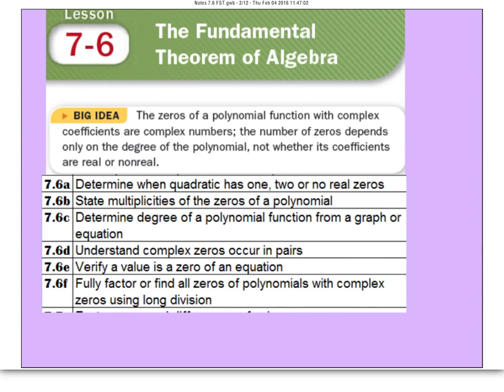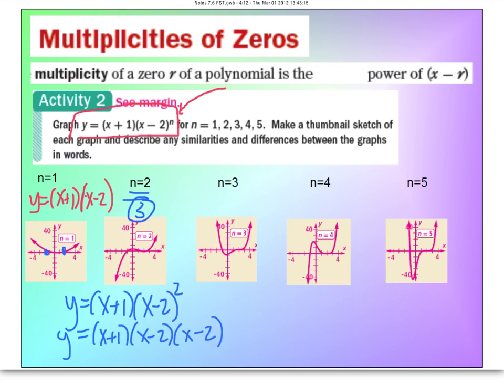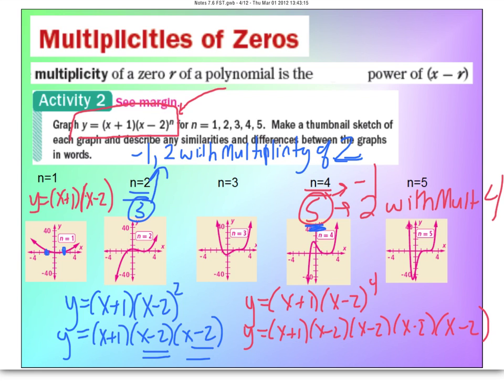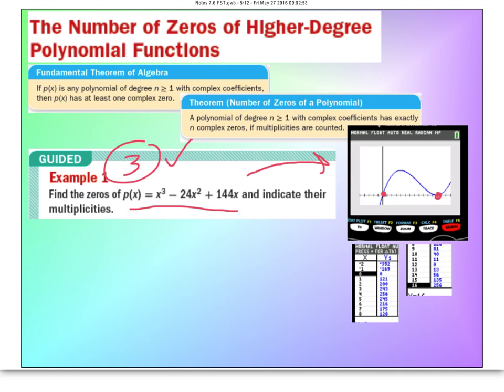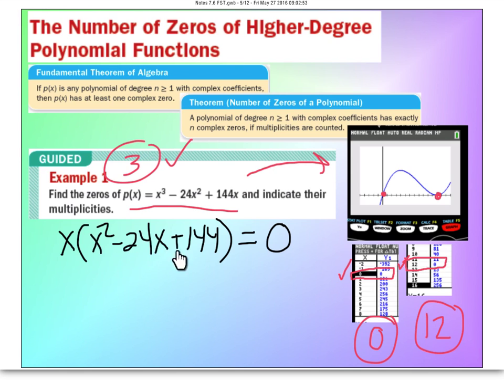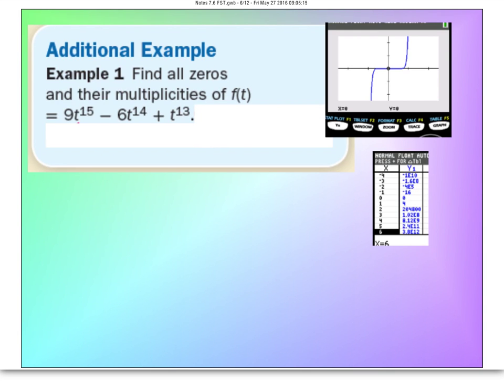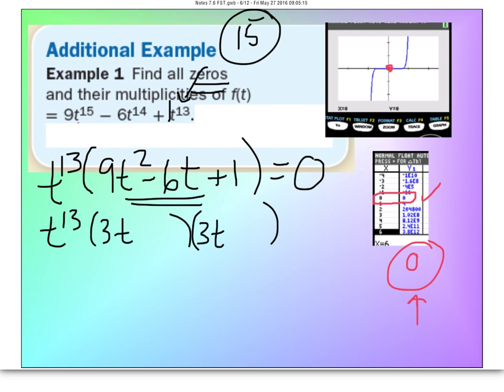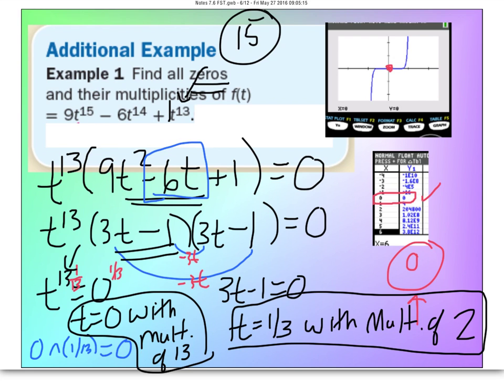7 6b FST Notes